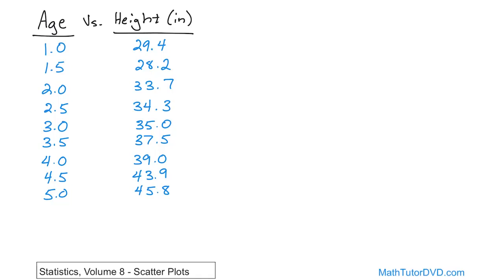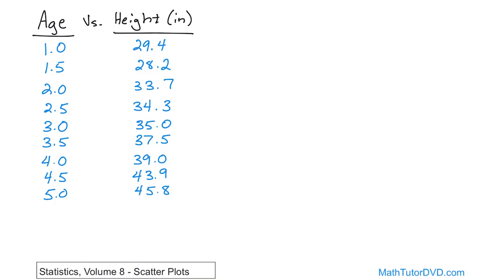Lesson 1 - Learn Scatter Plots in Statistics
In this lesson, you will learn how to identify and construct scatter plots in statistics.  In a scatter plot, the x and y variable are plotted as a pair, and use look at the relationship between x and y to determine if there is any relationship between the variables.

If the variables are related by positive correlation, the line tends to trend upwards.  If the variables are negatively correlated, the line tends to slope downwards.

We will learn about scatter plots and how to determine negative and positive correlation in this lesson by looking at the slope of the line connecting the data points.